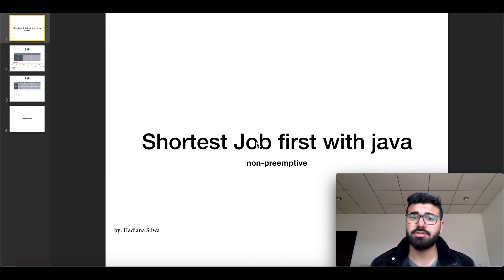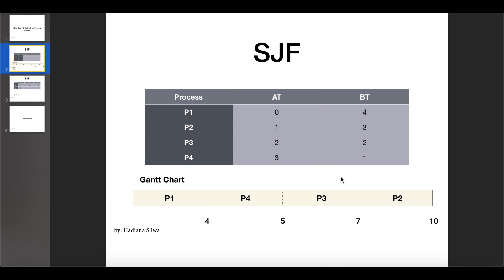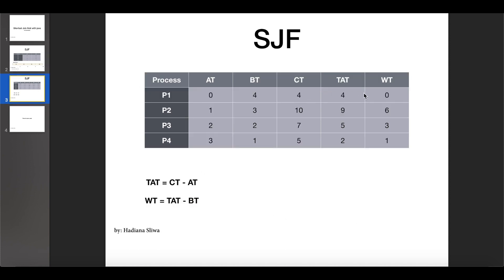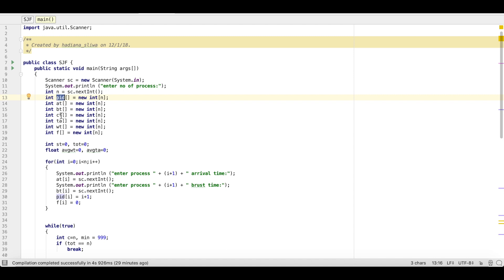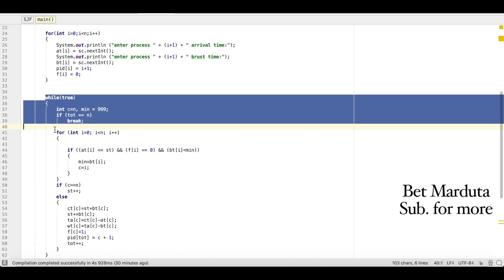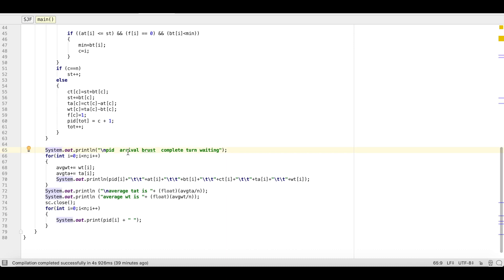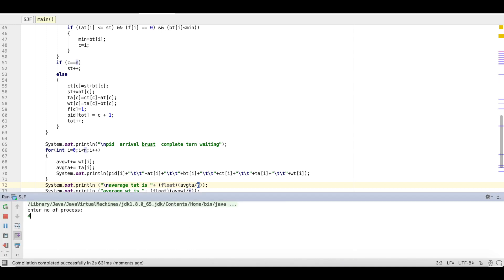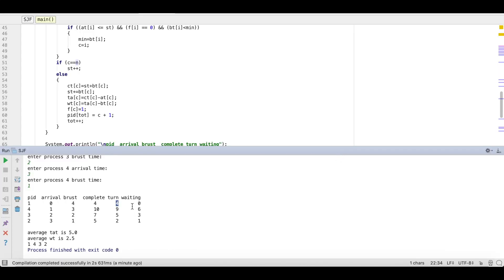sjf with java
welcome everyone
shortest job first - sjf- with java program.

today I will be explaining the sjf algorithm using java program,

shortest job first:  is easy to implement today I will show you the code and explain it step by step

java program for shortest job first with different arrival time

Creator: Hadiana sliwa